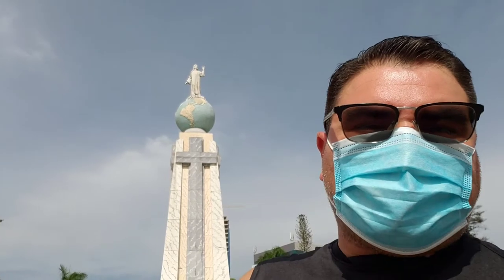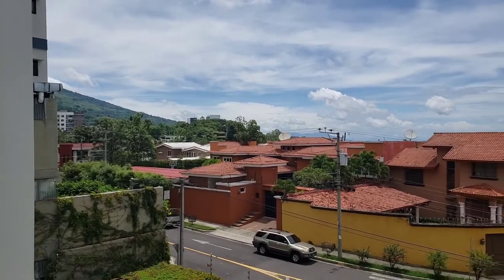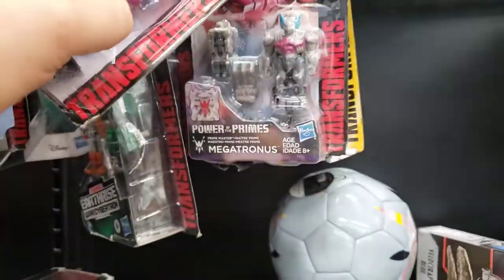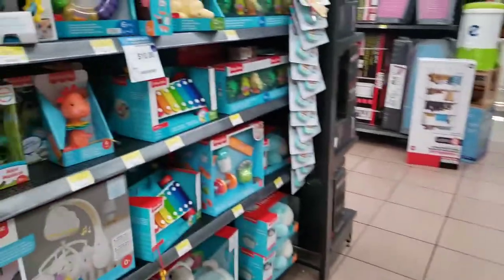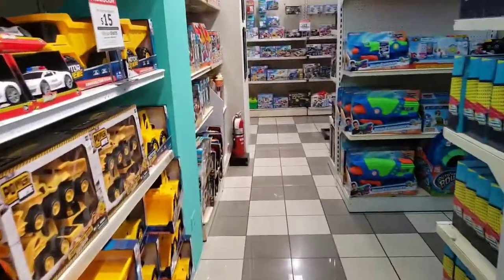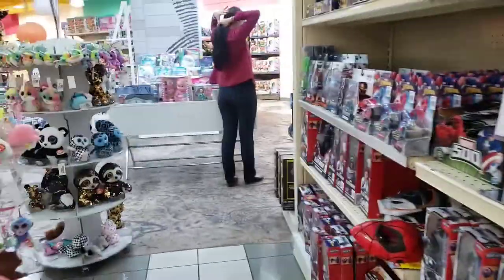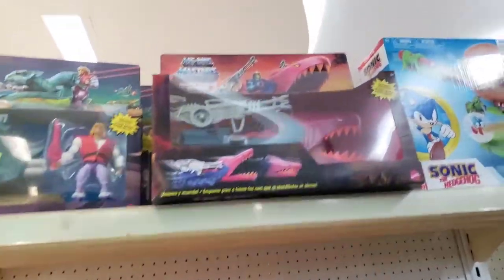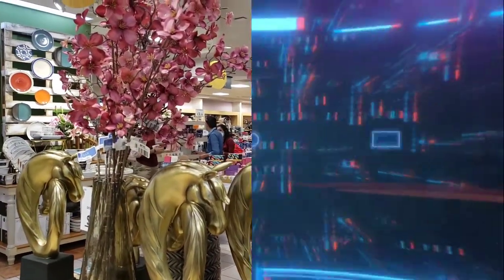Transformers International Toy Hunt Walmart & SIMAN Store in El Salvador country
I visited my home country El Salvador and I couldn't waste the opportunity to find out about transformers collection in the country and what stores carry them. Met with some collectors of the area too but is on my second part of this special show. Hope you all like it and join the show!